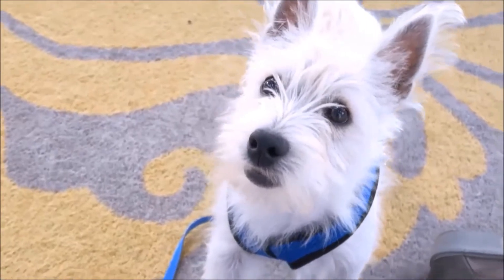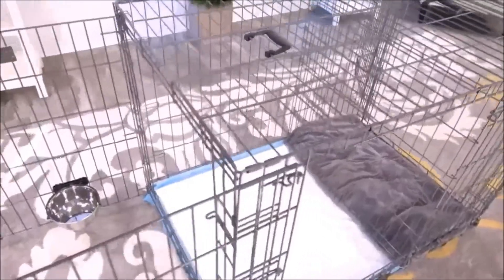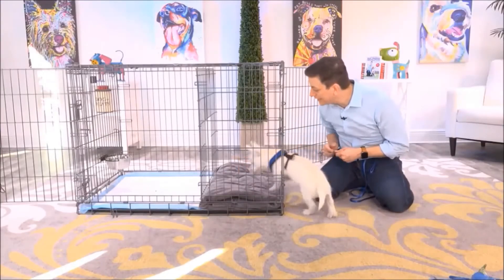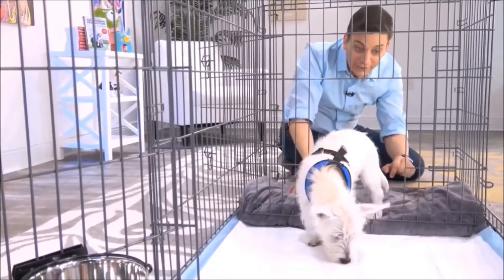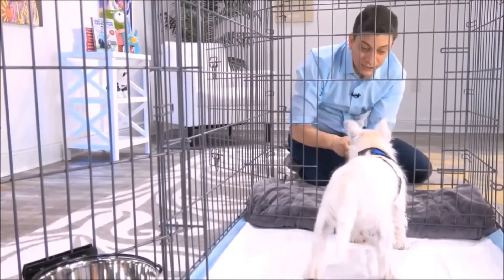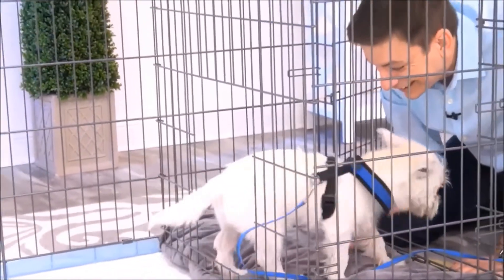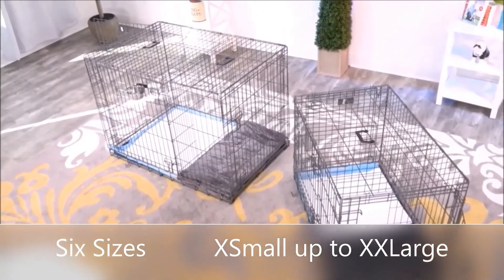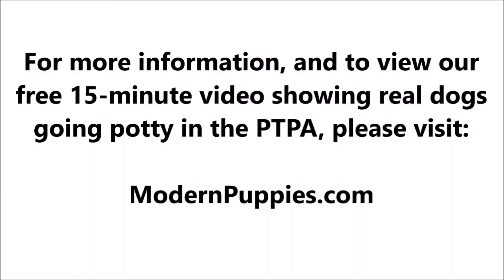Cocker Spaniel Potty Training from World-Famous Dog Trainer Zak George - Train Cocker Spaniel Puppy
Potty Training a Cocker Spaniel. World-famous dog trainer Zak George teams up with Modern Puppies. for more information.

Zak George has been featured on numerous television shows. Zak George has more YouTube subscribers than any other dog trainer in the world! See Zak George demonstrate the amazing Potty Training Puppy Apartment in this fun video featuring Argyle, the cute Westie. Keep in mind, the training techniques in this short video are being demonstrated by a Westie puppy, however, the techniques are exactly the same for a Cocker Spaniel puppy or a Cocker Spaniel adult dog.

The Puppy Apartment has successfully potty trained over 100,000 dogs, including Cocker Spaniels!

Potty training a Cocker Spaniel can be very time consuming and extremely frustrating. The Puppy Apartment is a one-bedroom, one-bathroom home that teaches and trains your Cocker Spaniel to always go potty in their own indoor dog potty. It eliminates the time and frustration out of potty training a Cocker Spaniel. It also takes away all the stress of worrying about your Cocker Spaniel having to potty!

The Puppy Apartment takes the MESSY out of paper training, the ODORS AND HASSLES out of artificial grass training, MISSING THE MARK out of potty pad training, the CREEPY BUGS out of unsanitary grass sod training and HAVING TO HOLD IT out of crate training. House training a Cocker Spaniel has never been cleaner, faster or easier!

If you are seeking Cocker Spaniel puppies for sale or adoption, please visit our Breeders page or Rescue Program page at our website.